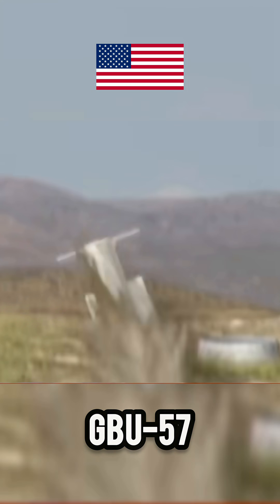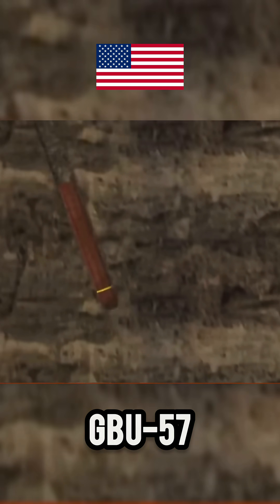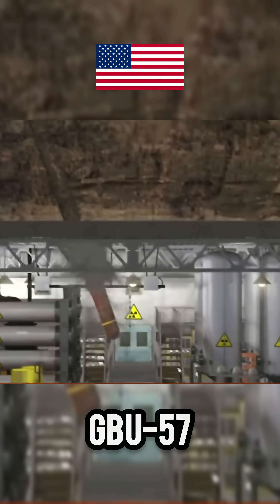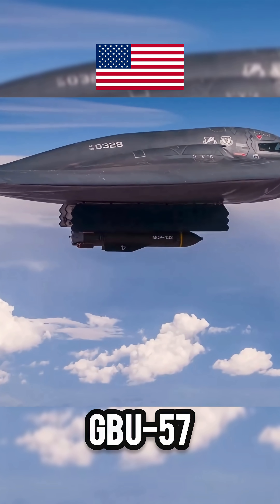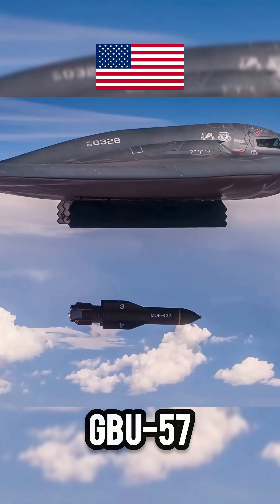GBU-57 Massive Ordnance Penetrator 🚀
The GBU-57 series MOP (Massive Ordnance Penetrator) is a 27,125-pound (12,304 kg), 20.5-foot-long (6.2 m) precision-guided munition "bunker buster" bomb developed by Boeing for the United States Air Force (USAF). Composed of a BLU-127 bomb body and an integrated GPS/INS guidance package, there are 7 GBU-57 variants. Due to its size and weight, the Northrop B-2 Spirit strategic bomber is currently the only U.S. aircraft in-service that can carry the GBU-57 MOP
At least 20 of the bombs were built and delivered to the USAF by November 2015; there are no reports of any orders or deliveries since that date.

The bomb is much larger than earlier USAF weapons designed to destroy heavily fortified, deep underground bunkers such as the 5,000-pound (2,300 kg) GBU-28 and GBU-37.